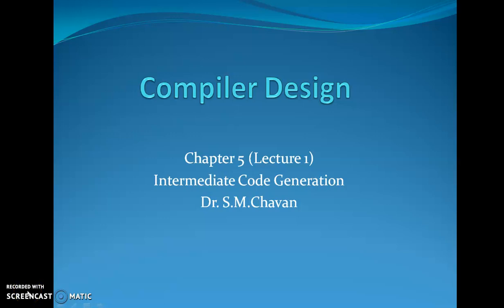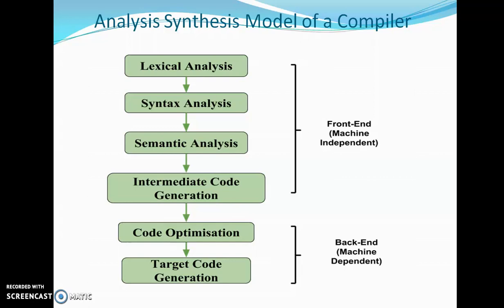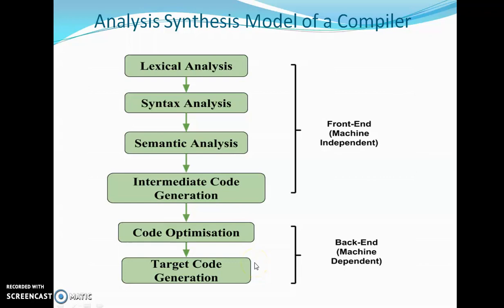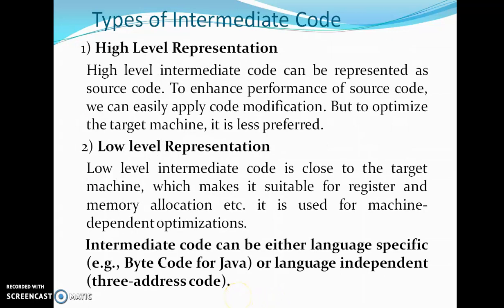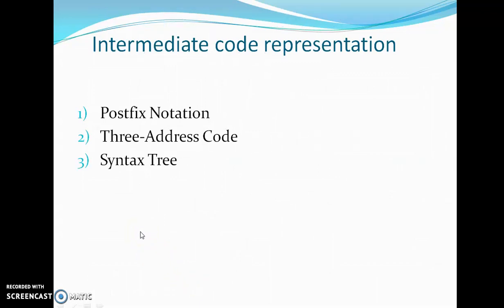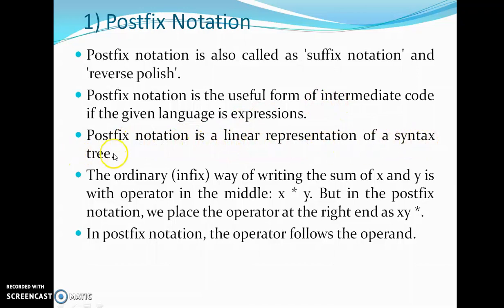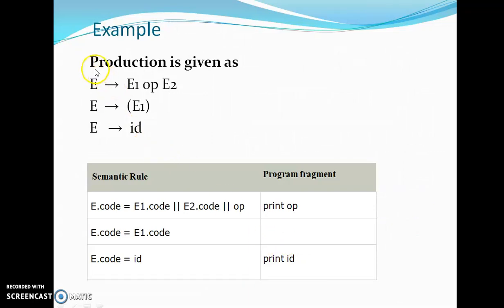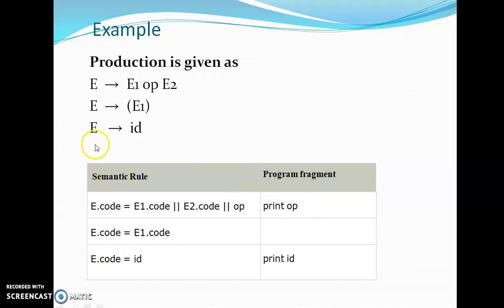CD Unit 5-Lecture 1